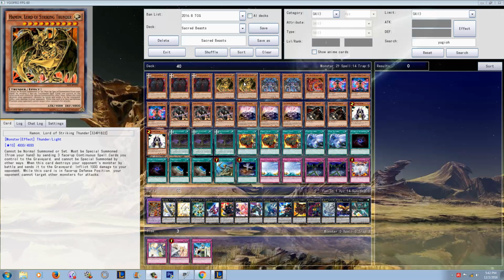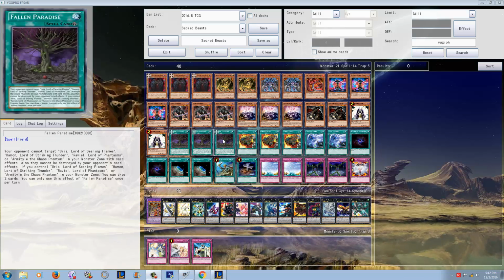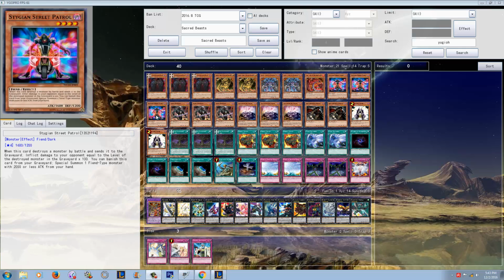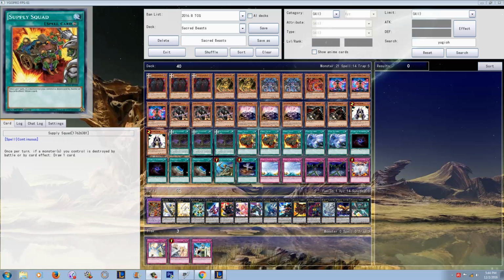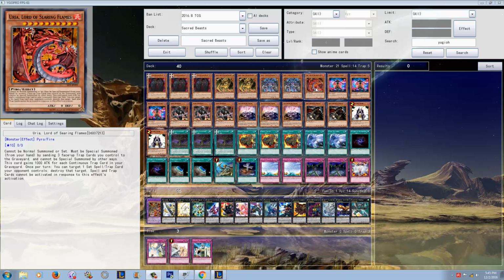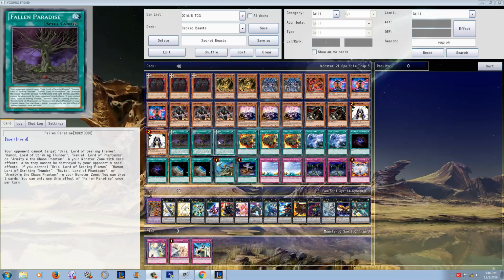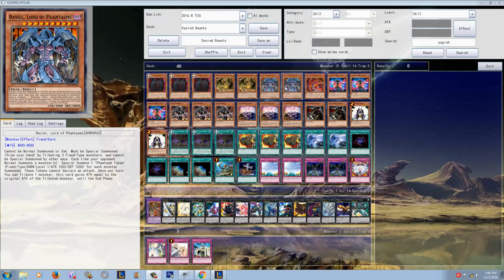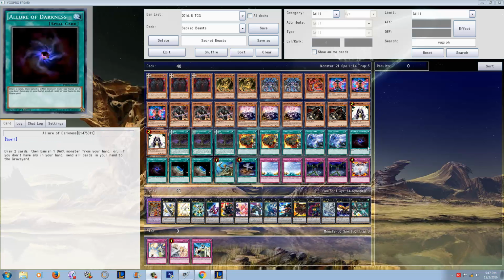How To Make Your Opponent Fear The Sacred Beasts